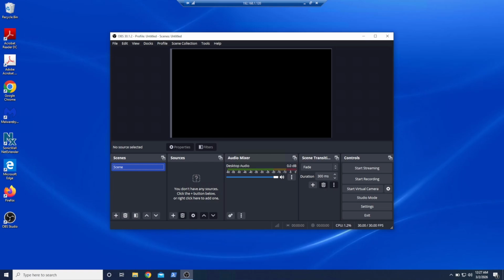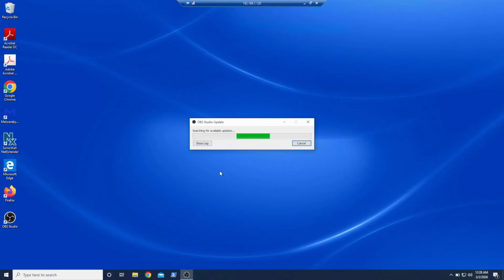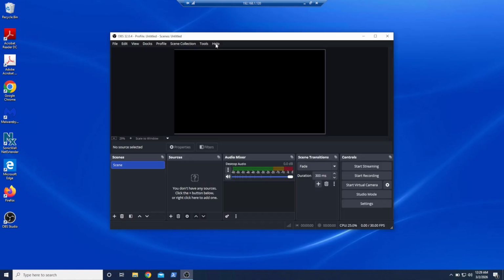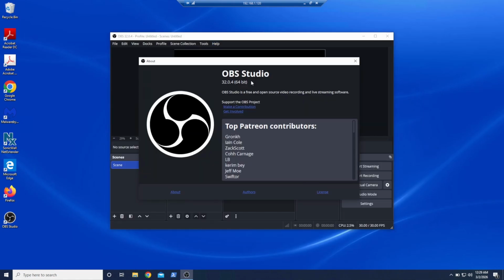Check and Install Updates for OBS Studio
How to Check and Install Updates for OBS Studio